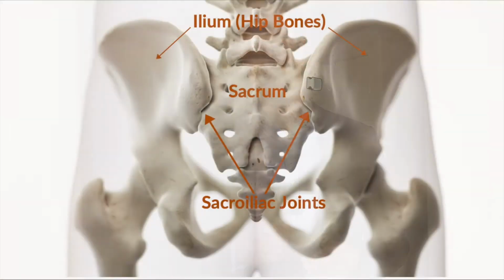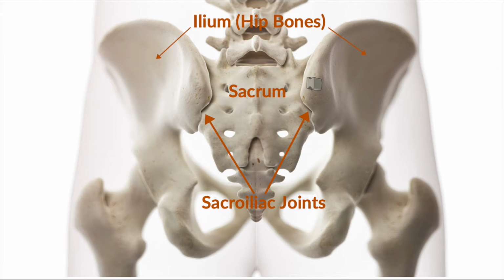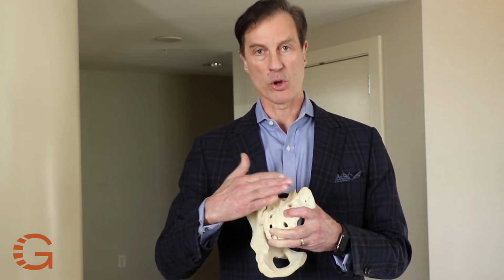What is SI Joint Pain?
solveSIjointpain SIrten SIros GenesysSpine SIFusion sacroiliacjointdisruption
SI joint fusion
SI Join pain